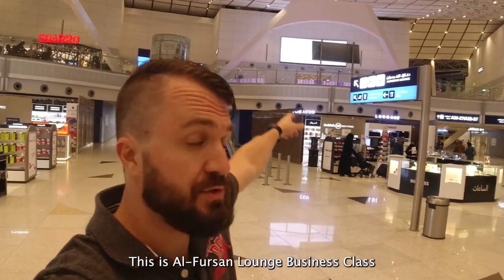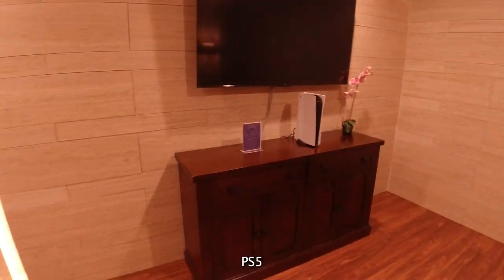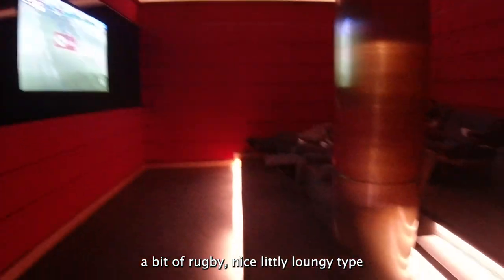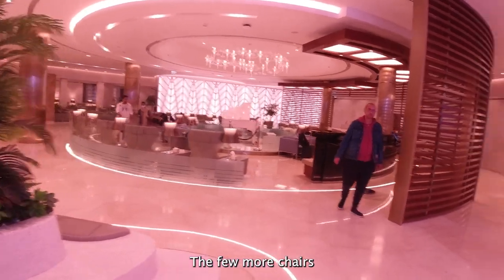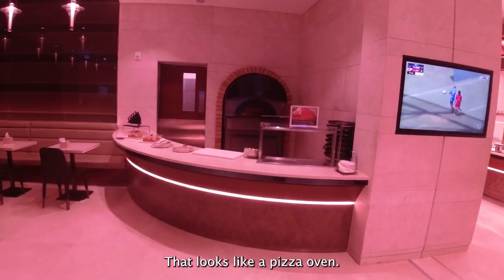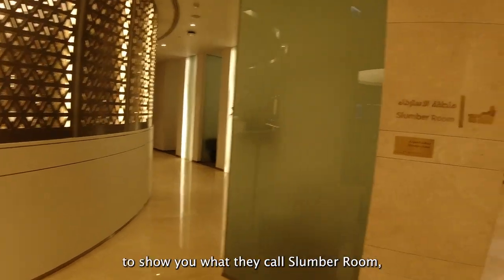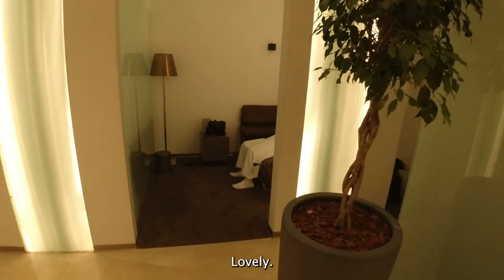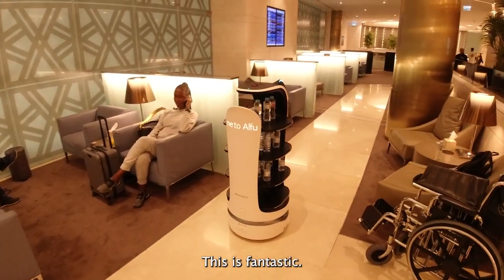Review of Saudi Airlines Alfursan Lounge at the New Jeddah Airport KAIA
Join us as we explore the luxurious and exclusive Saudi Airlines Alfursan Lounge at the new Jeddah Airport KAIA. In this video, we take you on a tour of the lounge, showcasing its world-class amenities and services, and giving you an in-depth review of our experience.